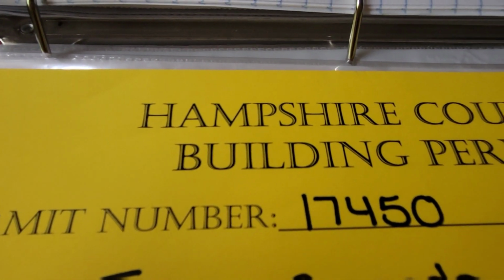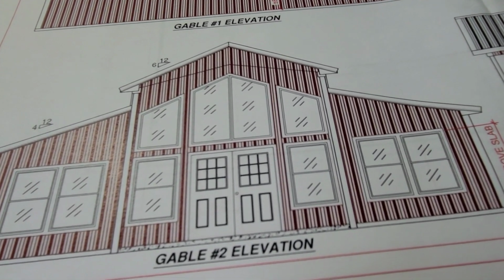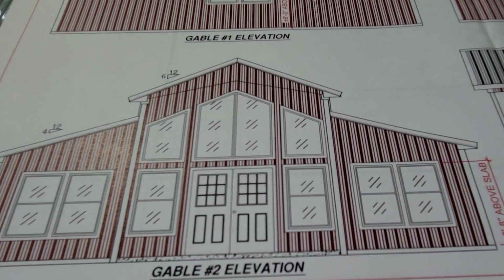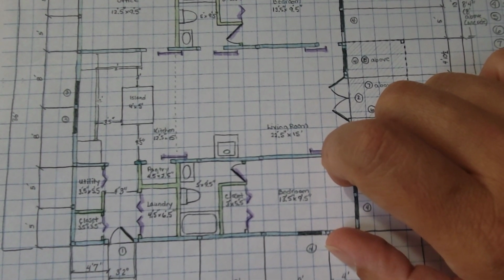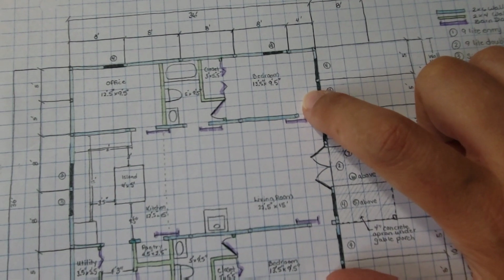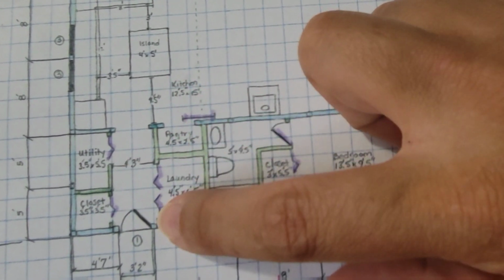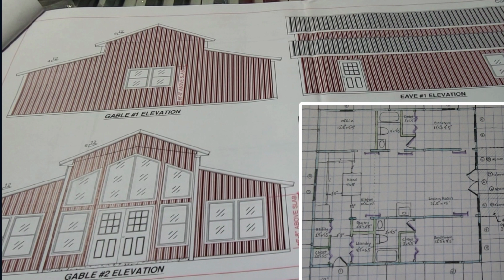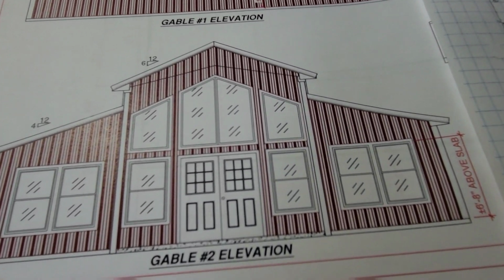PERMITS & PLANS | Pole Barn Barndominium | Building in 2022